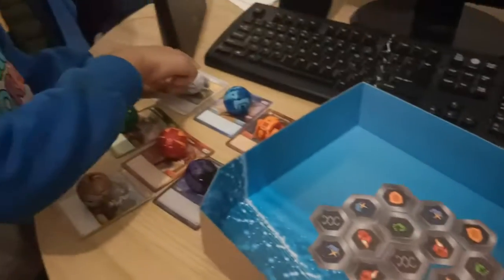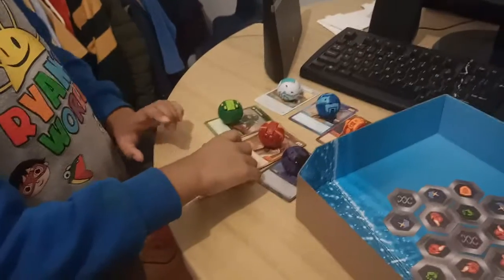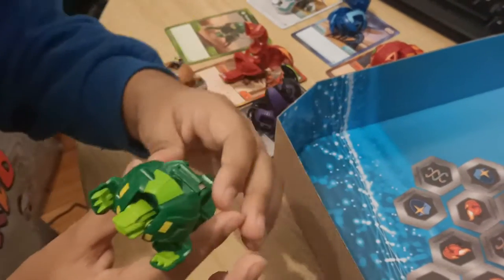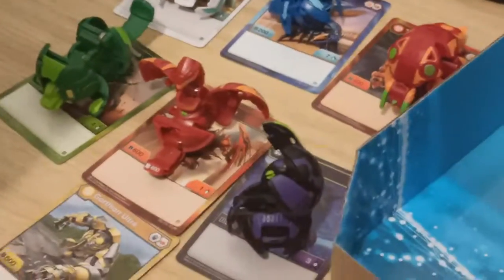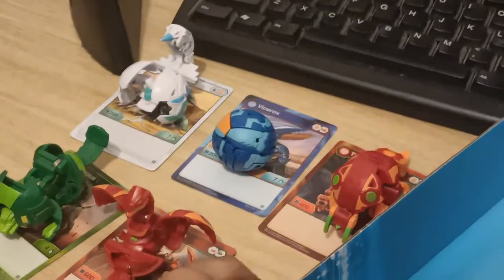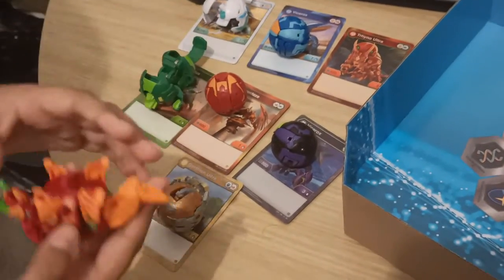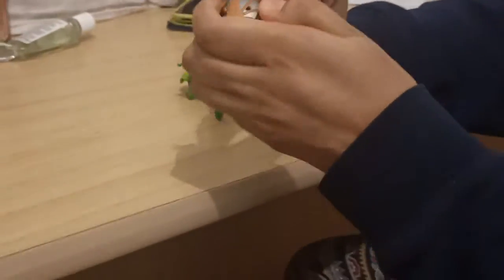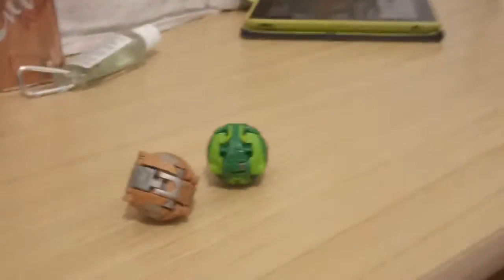BAKUGAN BATTLE PACK🔥🔥🔥🔥🔥🔥🔥🔥🔥🔥🔥🔥🔥🔥🔥🔥🔥🔥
is about BAKUGAN🔥🔥🔥🔥🔥🔥🔥🔥🔥🔥🔥